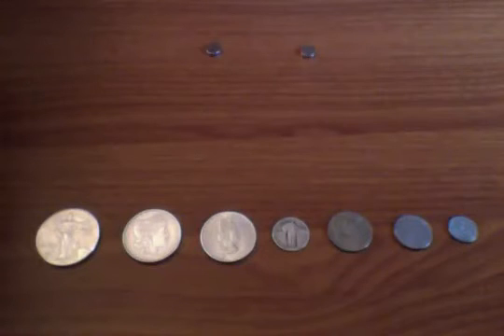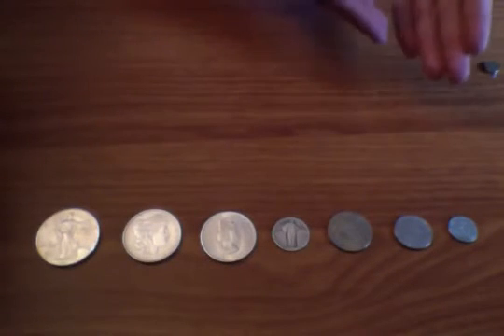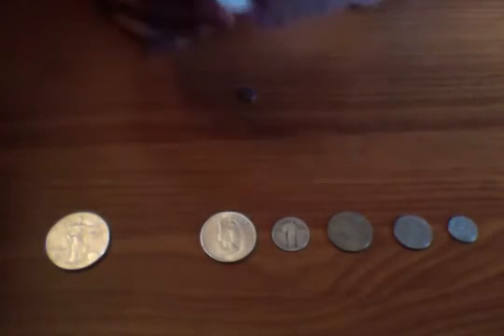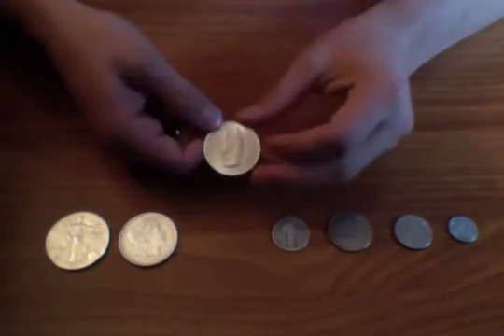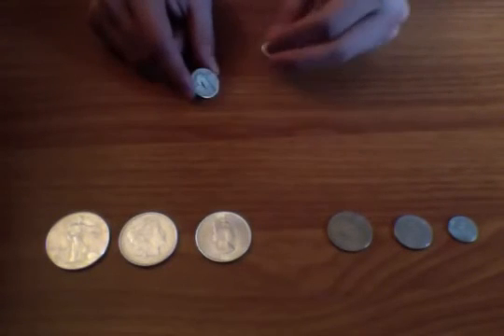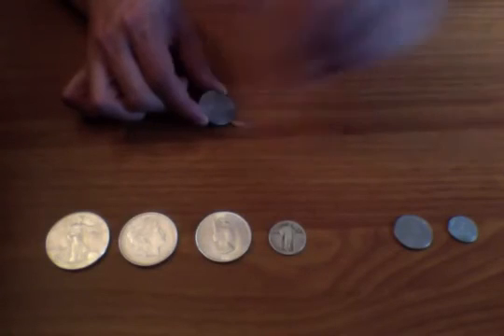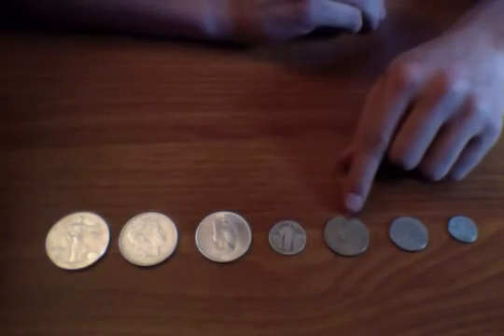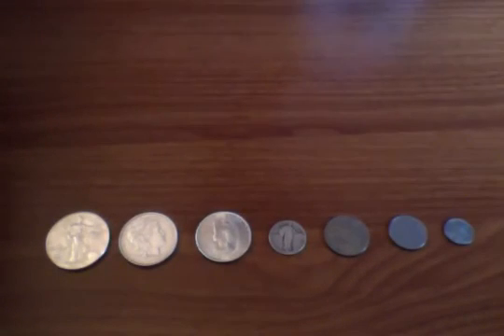How To Test Silver or Gold Neodymium Rare Earth Magnets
I did not tape this video, but is a very good example on how to test gold and silver using a neodymium magnet